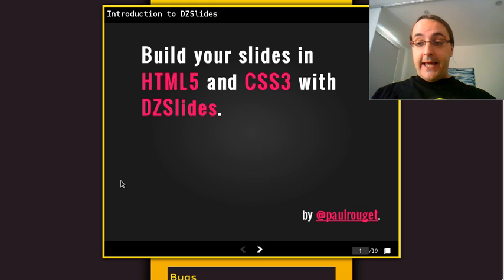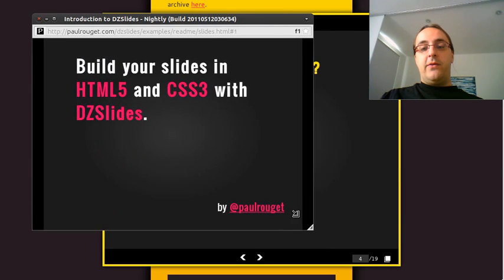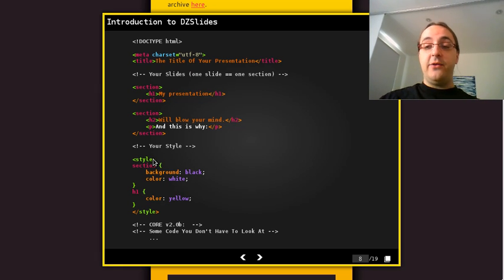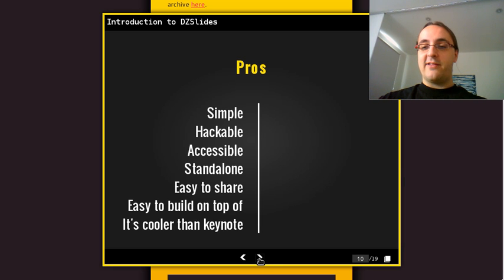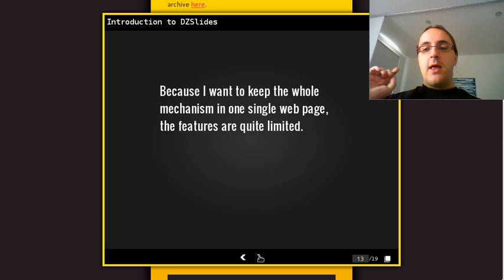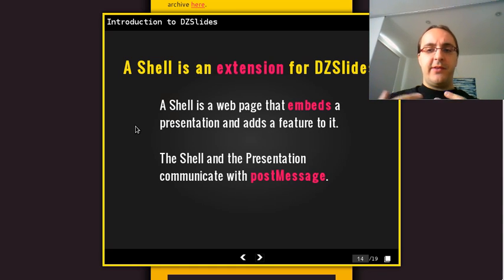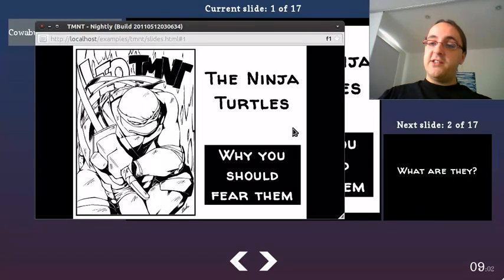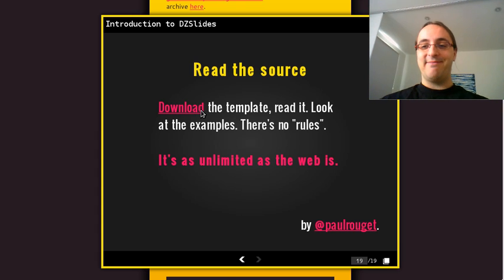DZSlides - HTML5/CSS3 Slides